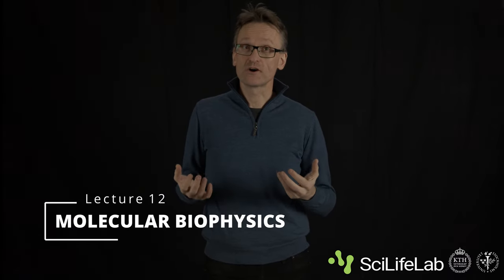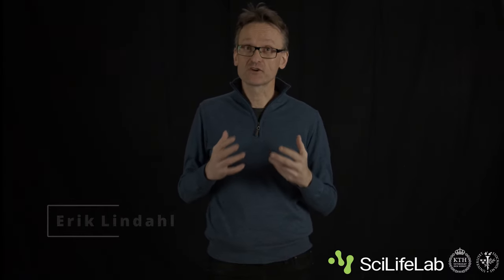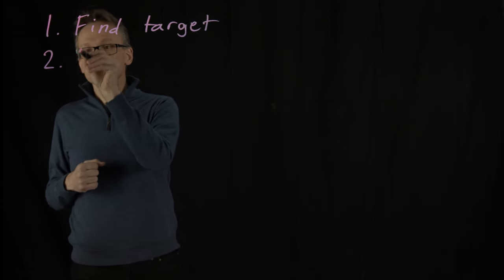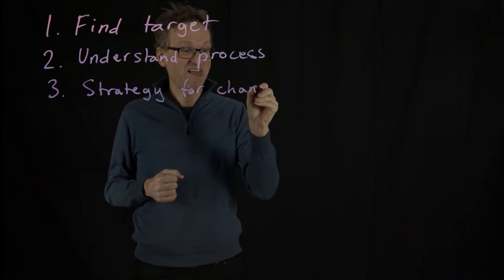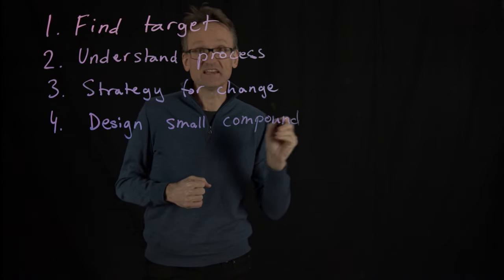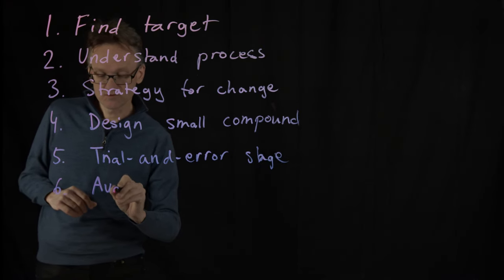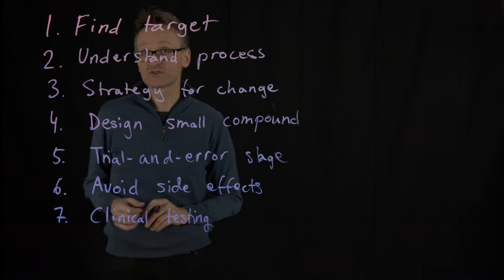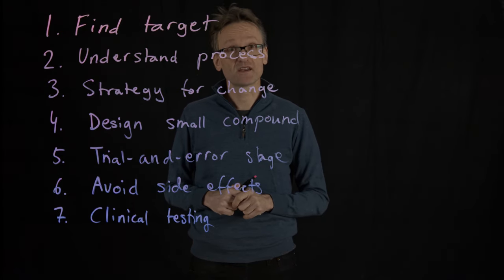Lecture 12, concept 01: Discover drugs by targeting proteins